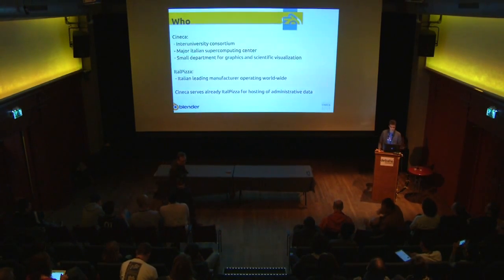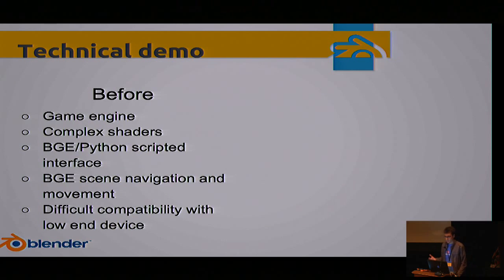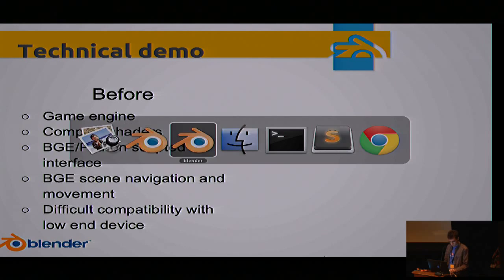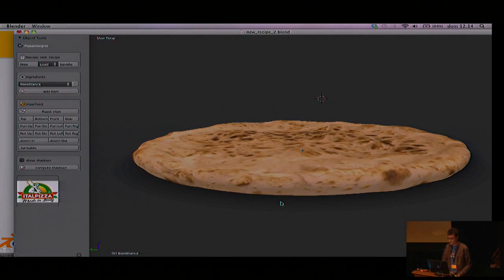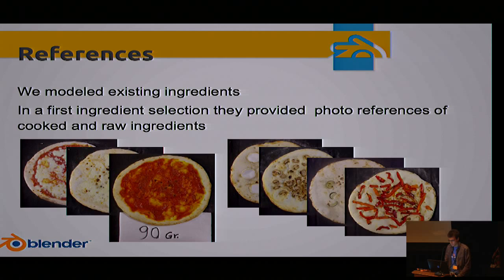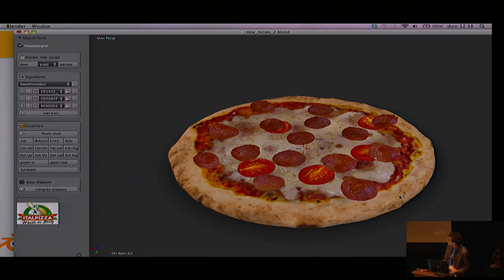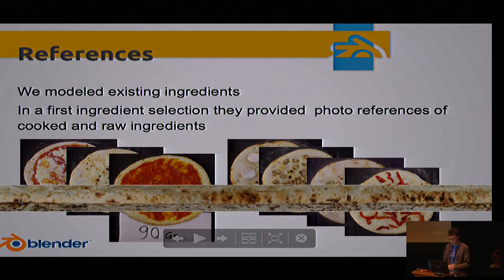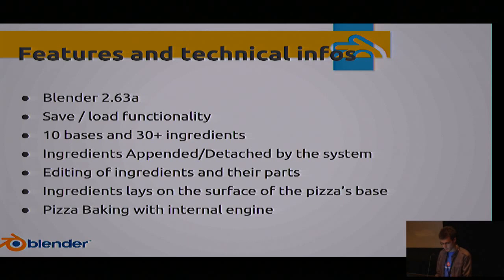Daniele De Luca - Computer-aided Pizza Designer with Blender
Pizza Designer is a project committed by Italpizza, a leading manufacturer operating world-wide, developed at Cineca and entirely based on Blender.